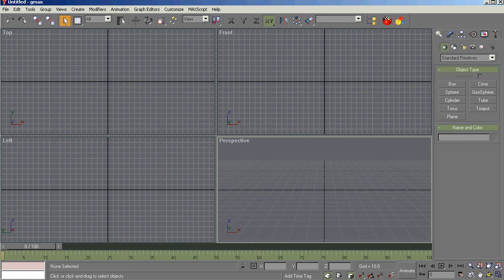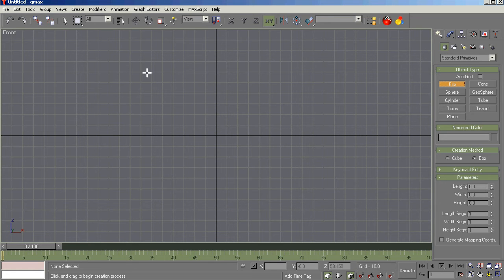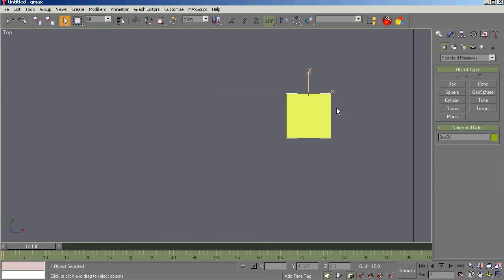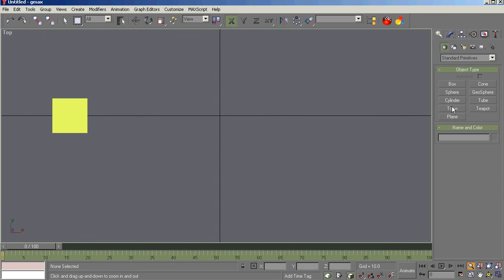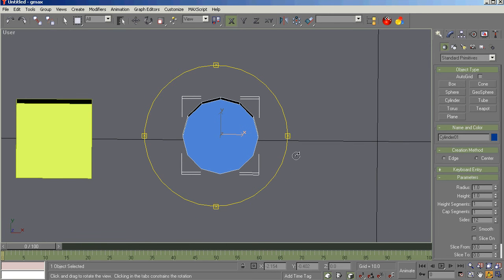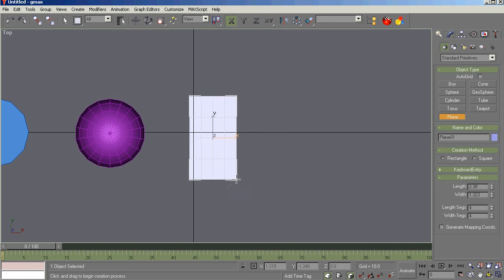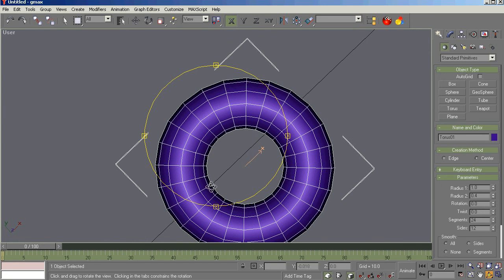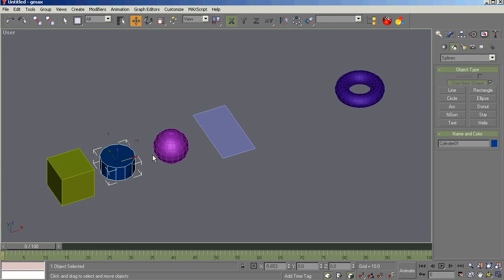Gmax 1.2 for the Beginning Modeler #3 - Standard Primitives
Gmax for the Beginning Modeler #3 - Standard Primitives

Objective: Familiarity with the Command Panel Object Creation Options - Primitives and Shapes - Part 1

Topics: Primitives and Shapes

1) Demonstrate Primitives creation and basic manipulation; What are they; why we need them; how do we manage them
2) Demonstrate Use of Shapes; What are they; why we need them; how do we manage them